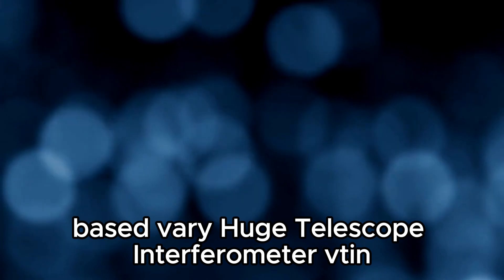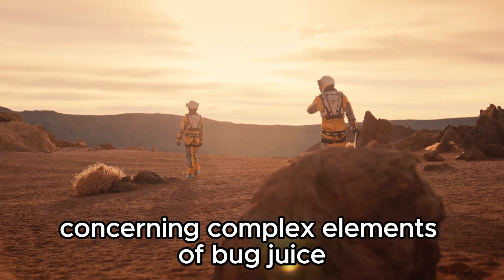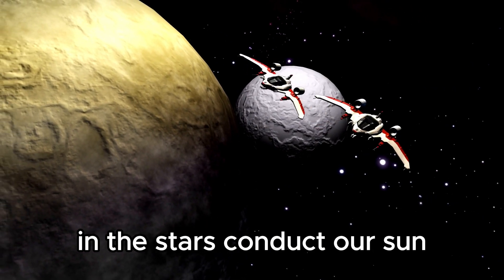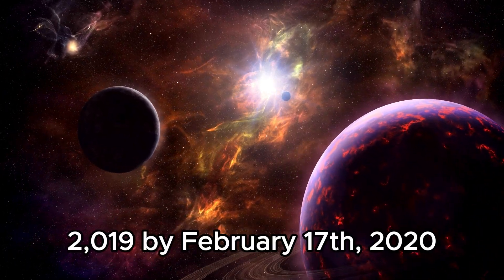"Betelgeuse Star's Explosion: NASA Chief Issues Dire Warning"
In this video, we delve into the recent warning issued by NASA's Chief regarding the Betelgeuse star. Learn about the potential implications of this massive star's explosion and why astronomers are closely monitoring its behavior. Join us as we explore the science behind Betelgeuse, its lifecycle, and the significance of such an event in the cosmos. Stay informed about the latest updates on space phenomena and astronomical discoveries!